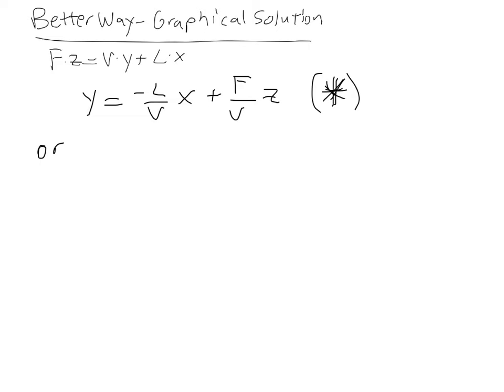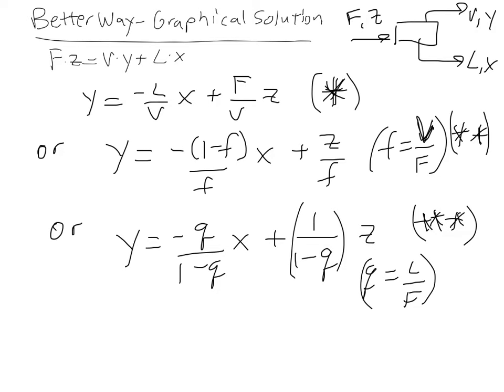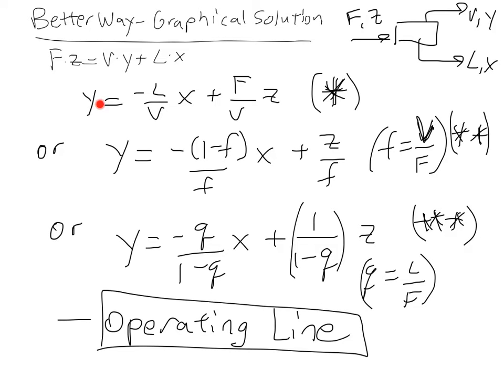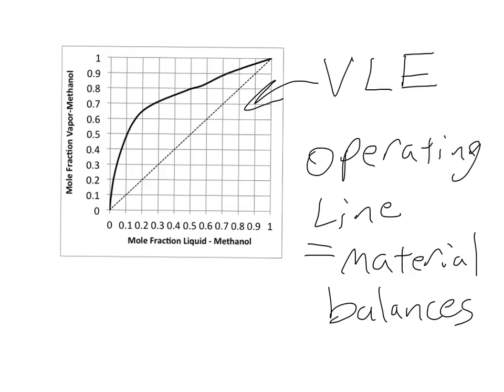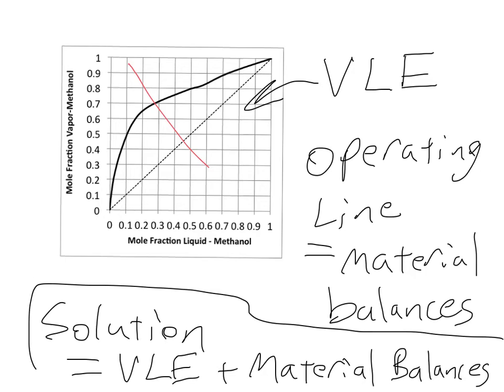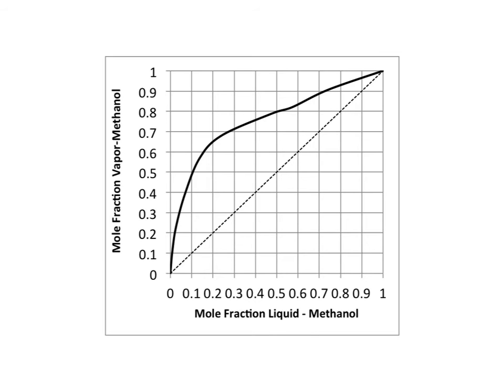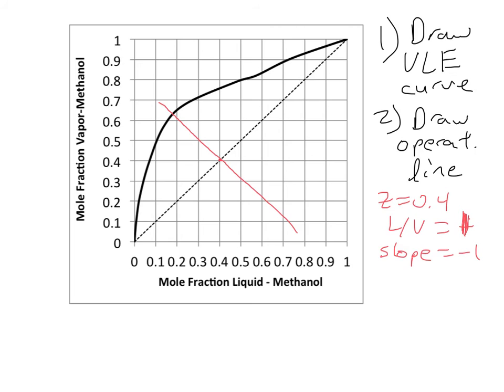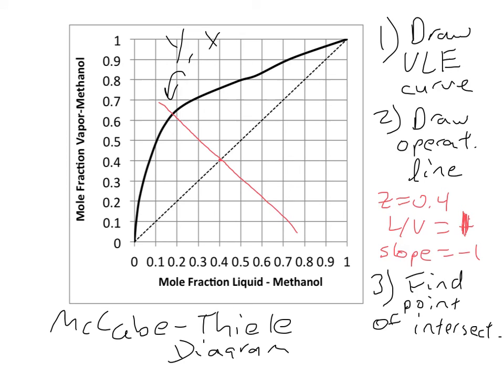Graphical Method for Flash Drums